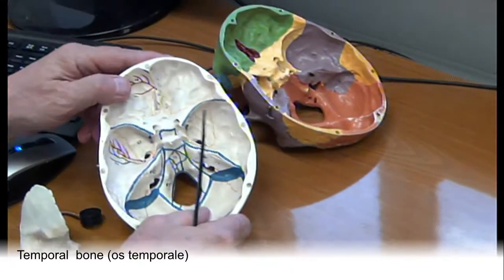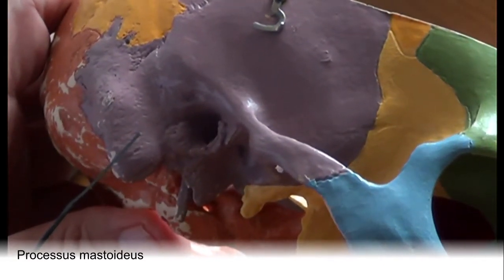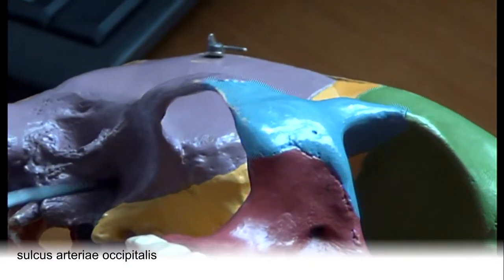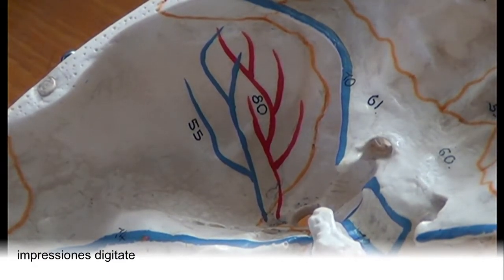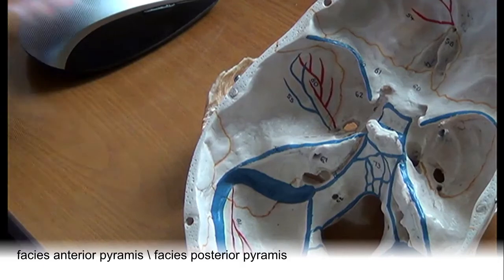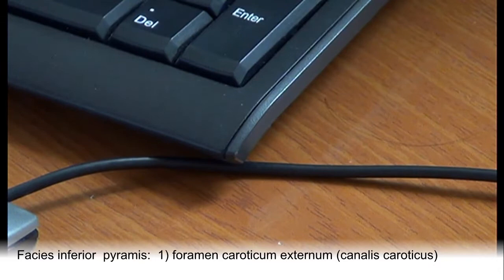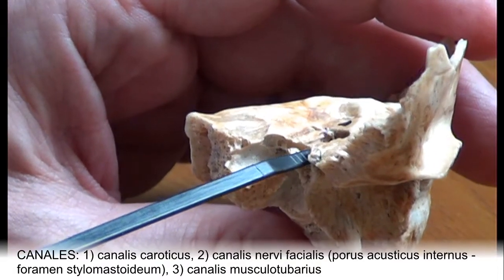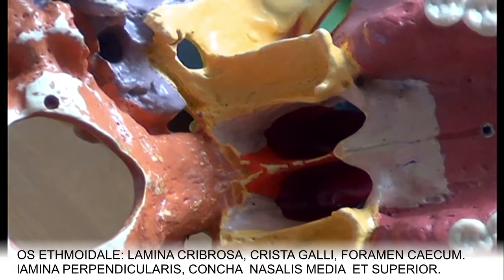Temporal bone and ethmoidal bone